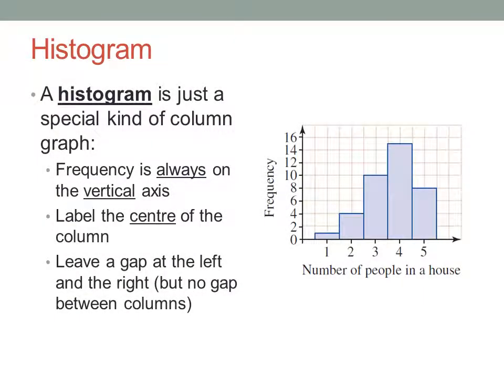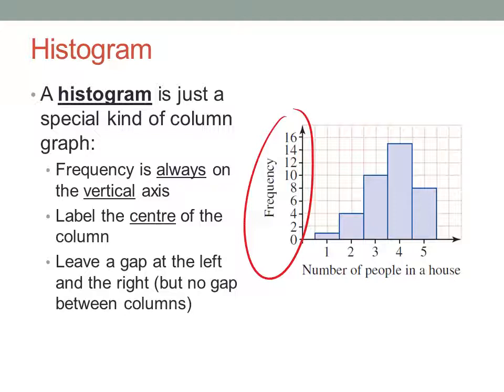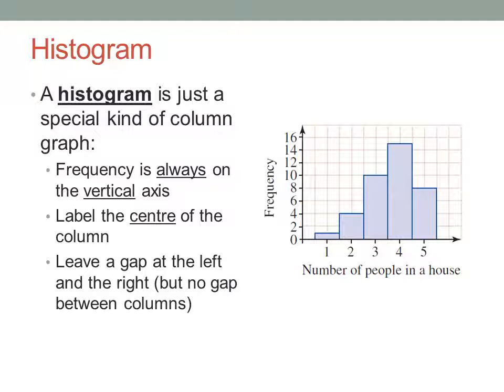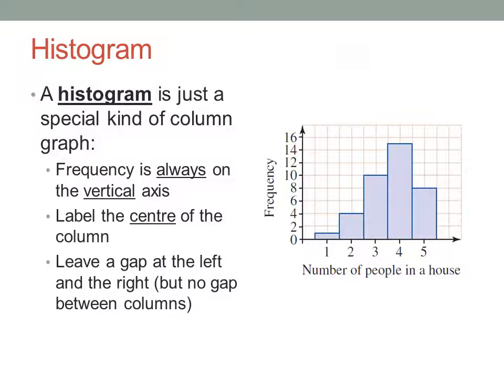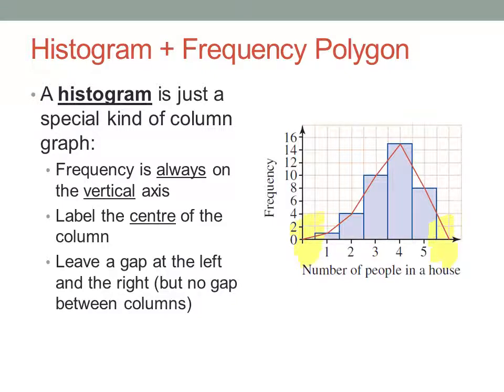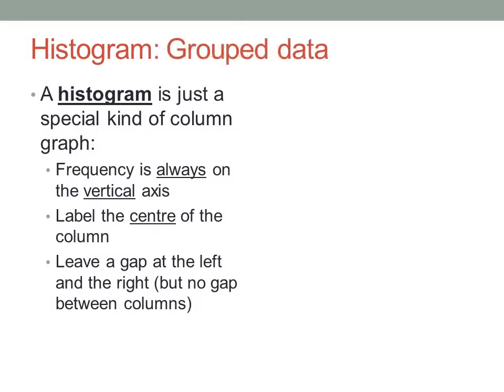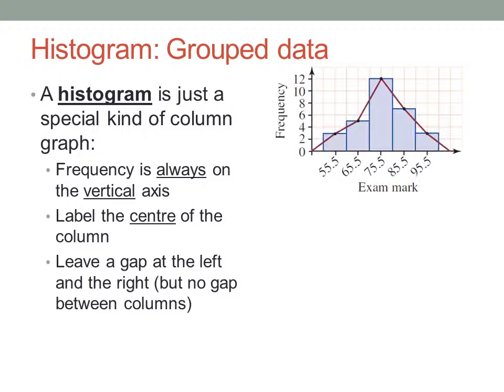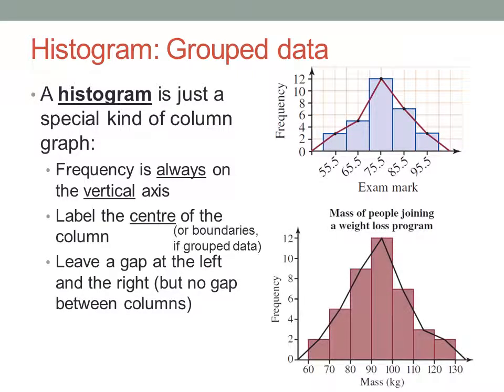Histograms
What is a histogram
Histograms for grouped data